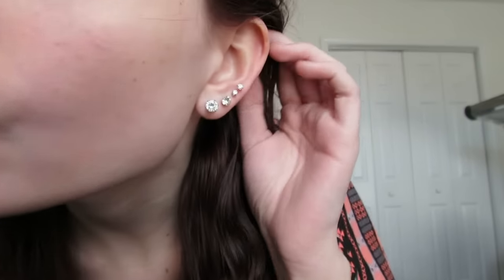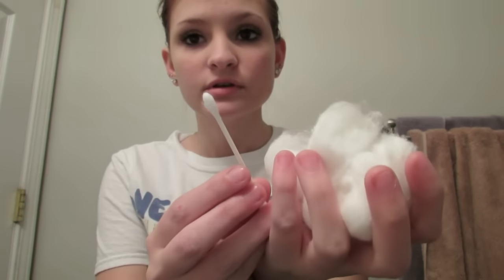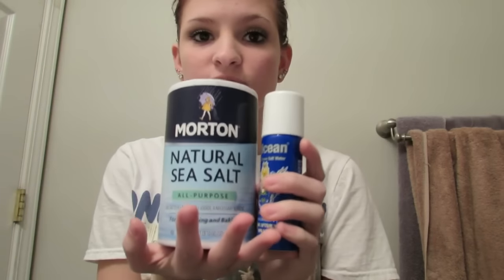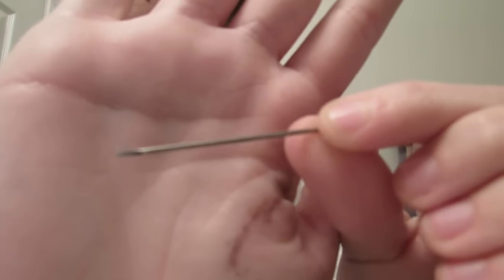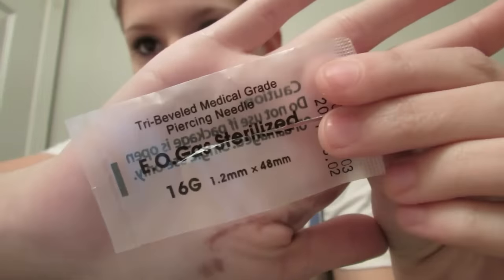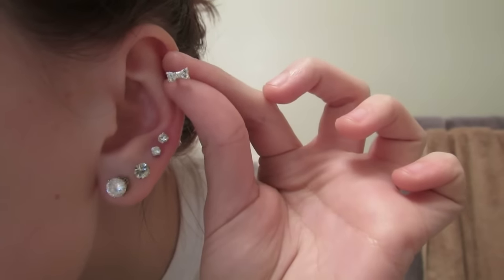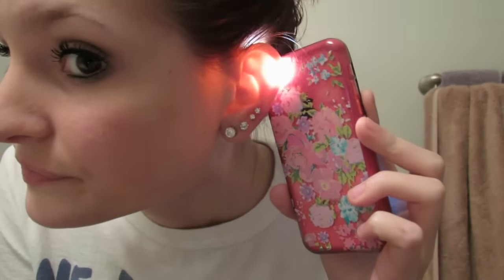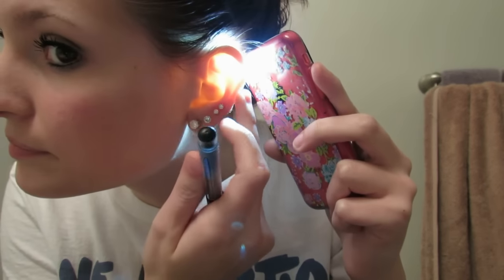How I Pierced my Cartilage at Home Safely! | Alyssa Nicole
**READ ME***
I have gotten LOADS of hate comments from this video. I know I did some things wrong but I learned from it. All of my piercings have turned out great and have not gotten infected at all :) I do not actually recommend the earrings I used in this video because they were very short and did not leave room for swelling. Even though I said not to in the video, I recommend a labret stud or a ring :)

Links:
Bow Barbell

Stud barbell
H2Ocean spray
Piercing Needles

Clean 2-3 times a day with a sea salt mixture.
Keep an earring in for the first whole year.